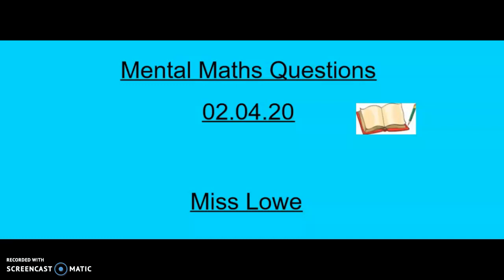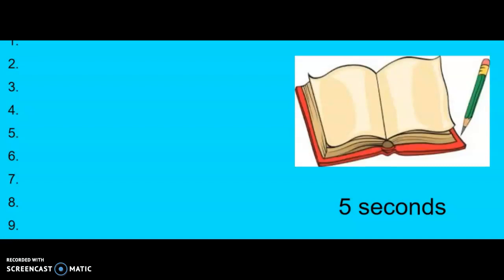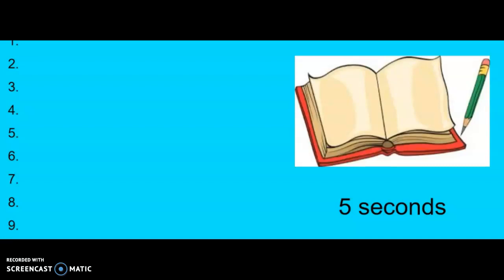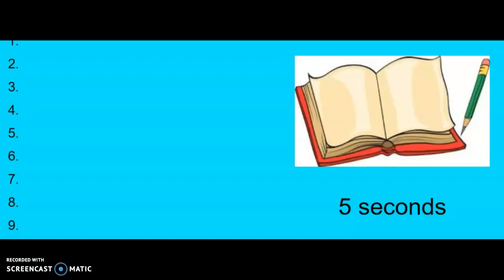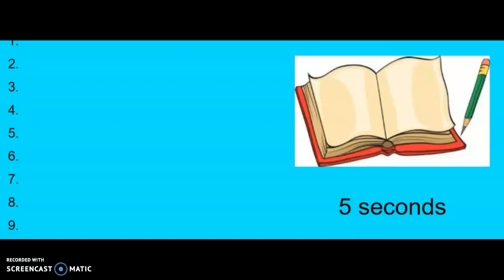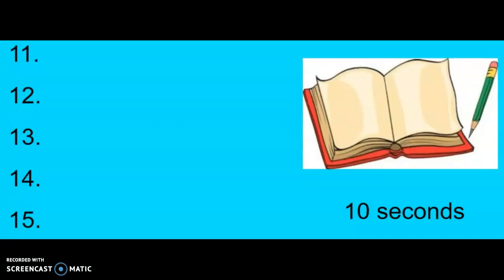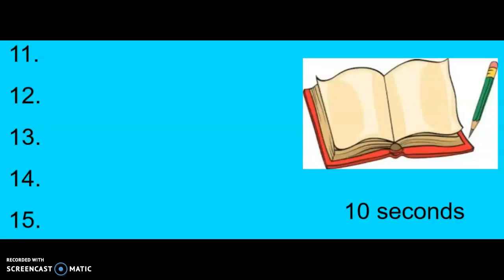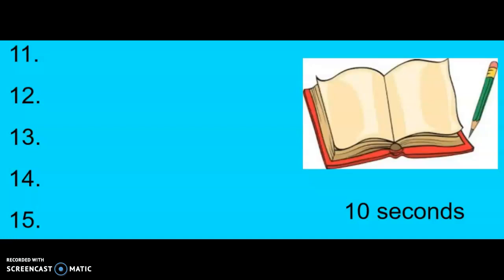Thursday 2nd April - Mental Maths Test.